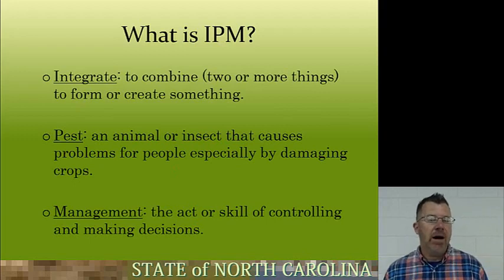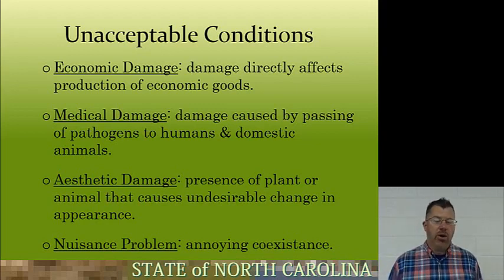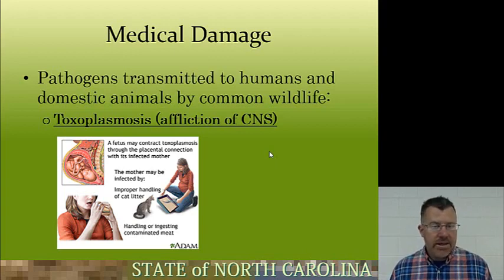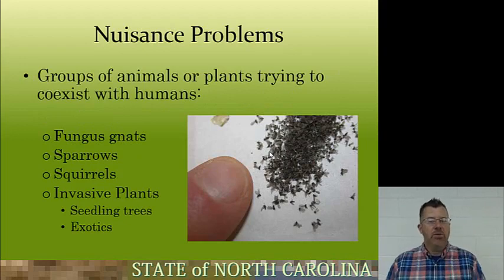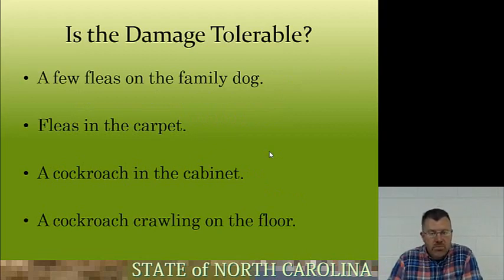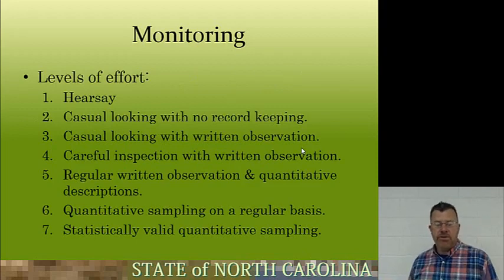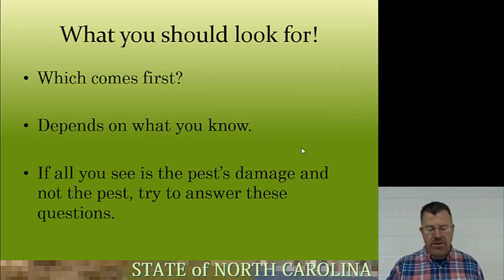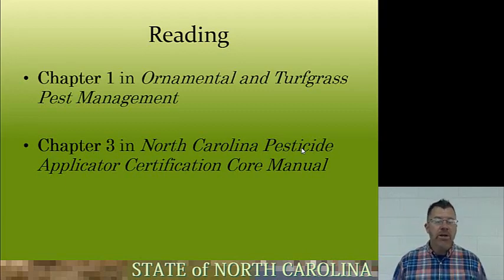Introduction to IPM